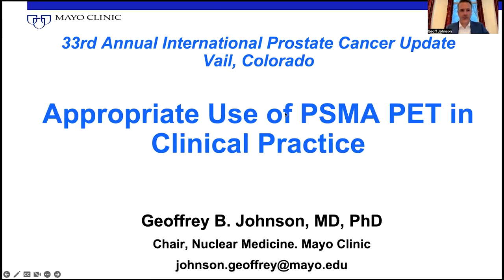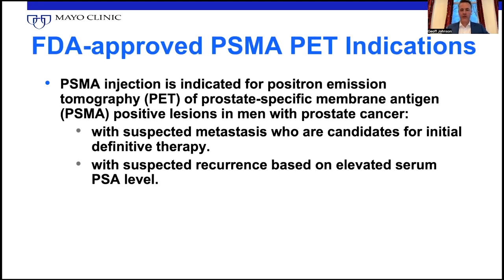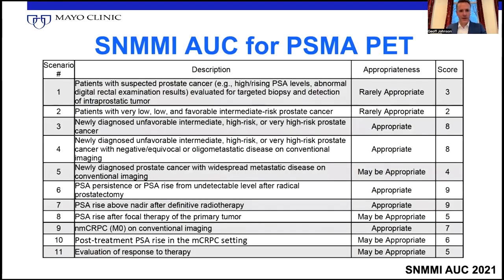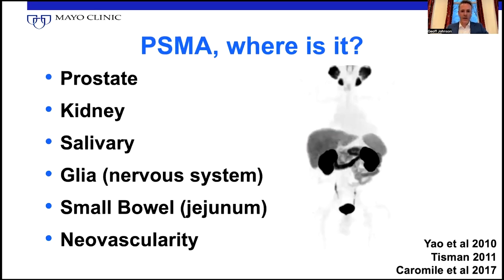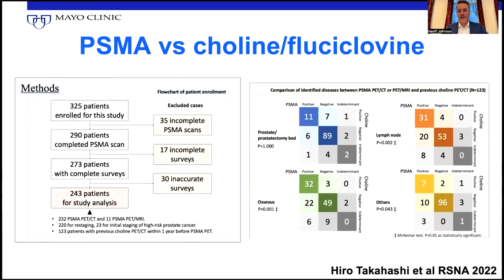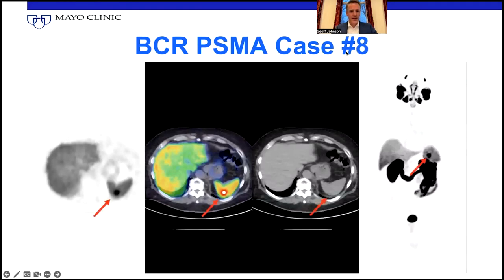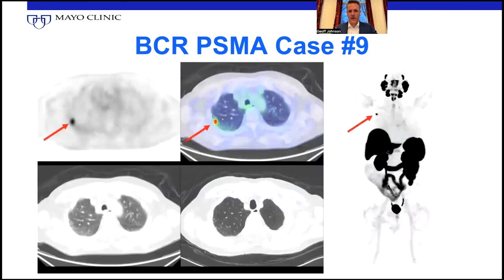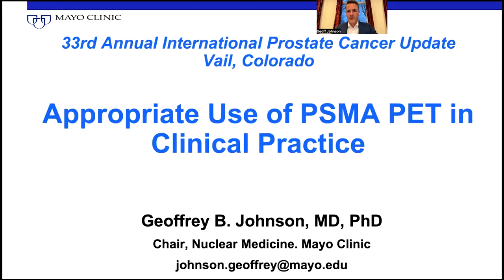Appropriate Use of PSMA PET in Clinical Practice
Geoffrey B. Johnson, MD, PhD, discusses the appropriate use of PSMA PET in clinical practice. He emphasizes the significance of PSMA PET as an advanced imaging technique for prostate cancer. Dr. Johnson explores the different types of prostate cancer PET radiotracers, including the newly FDA-approved PSMA imaging agent, and compares them to conventional imaging methods such as MRI and CT.

You can also see more on our Imaging for Prostate Cancer learning center